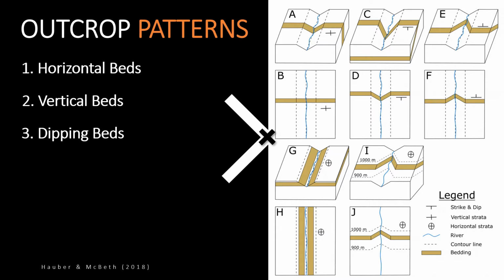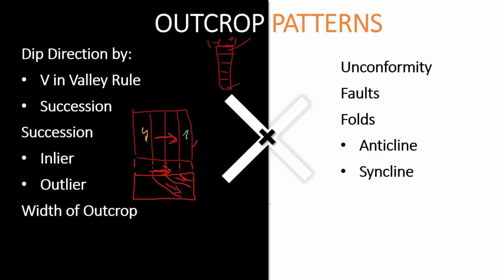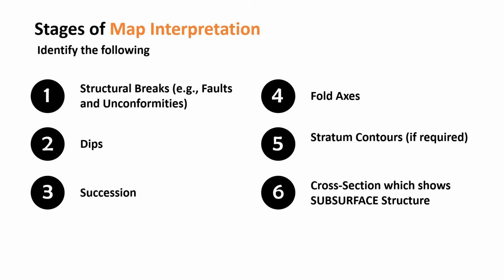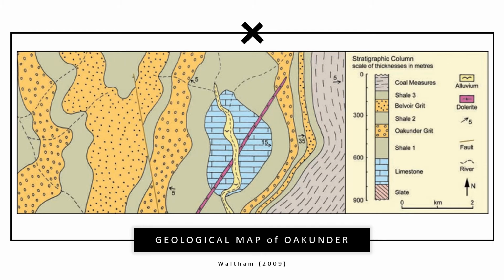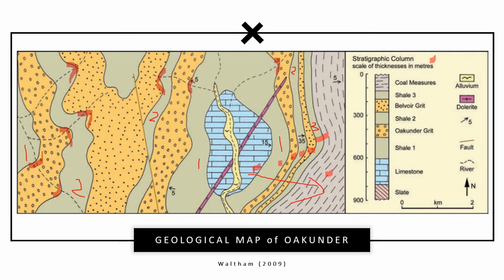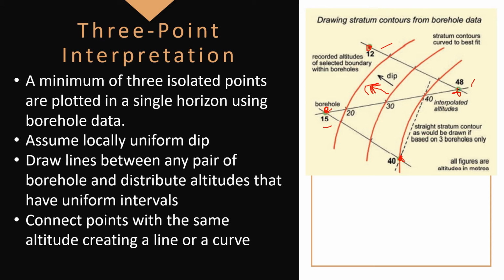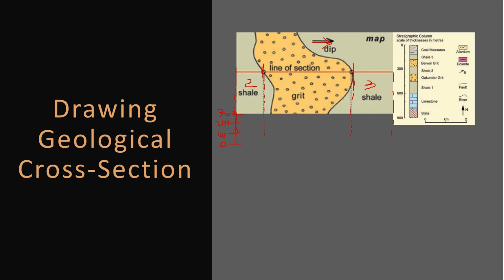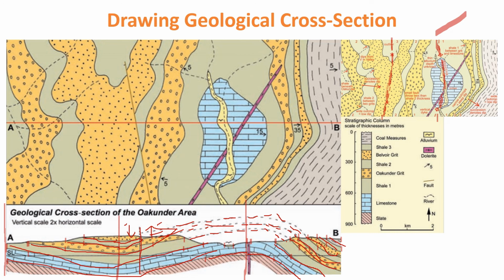Geological Map Interpretation | Geological Structures | Outcrop Patterns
This is a presentation about how to interpret Geological Maps. The presentation also provide a review about Geological Structures and Outcrop Patterns to further understand the general topic which is 'Geological Map Interpretation. The Initial Interpretation, Three-Point Interpretation, and Drawing Geological Cross Sections are also discussed under the Interpretation of Geological Maps.

00:00:00 - Intro
00:00:55 - Outcrop Patterns
00:20:59 - Geological Map Symbols
00:22:30 - Stages of Map Interpretation
00:23:22 - Initial Interpretation
00:52:38 - Three-Point Interpretation
1:02:04 - Drawing Geological Cross-Section
1:18:01 - Summary